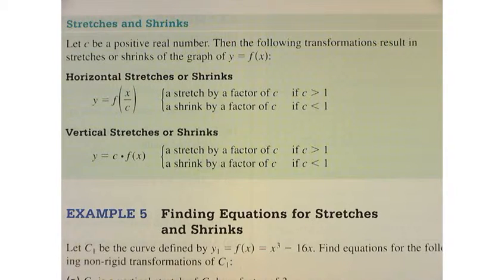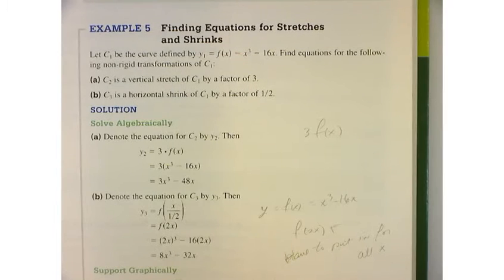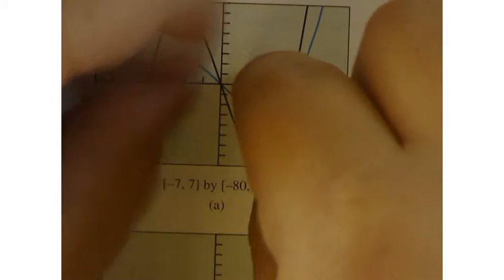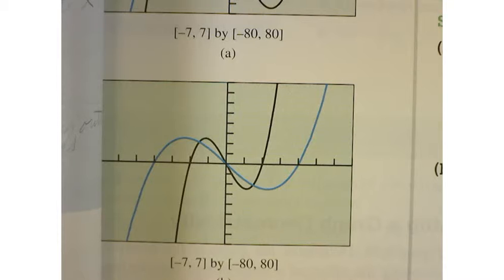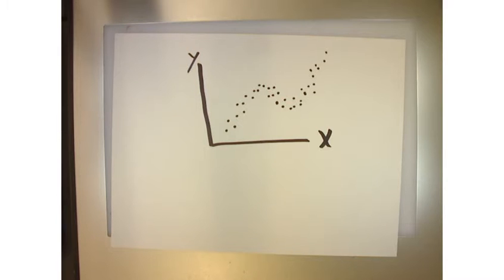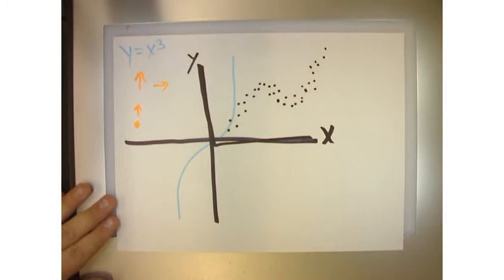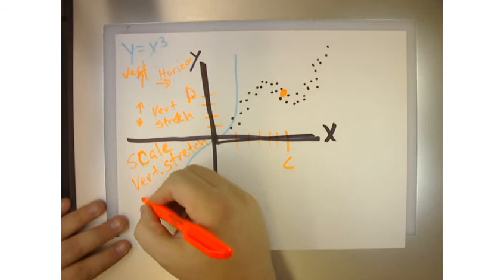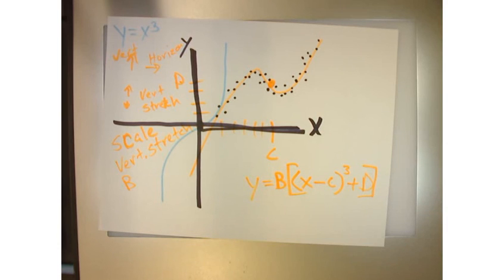Precalculus 1.6 Graphical Transformations Ex 5